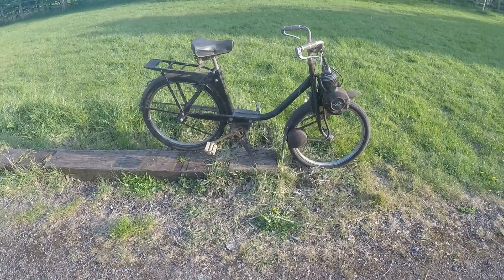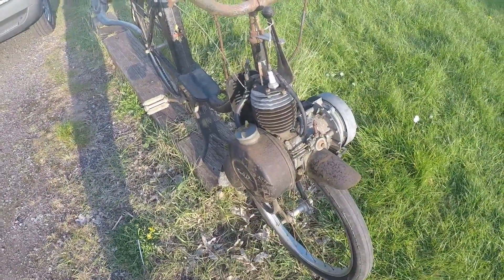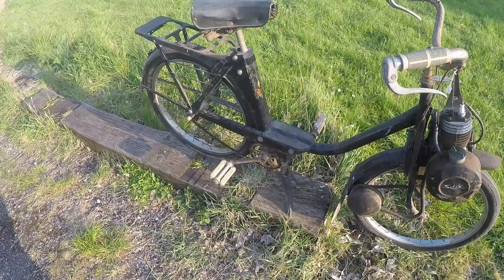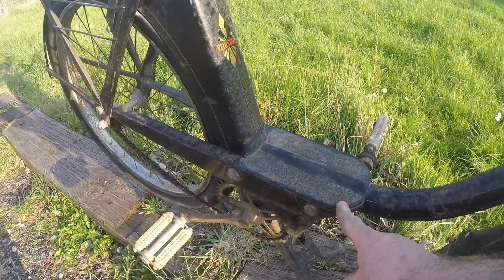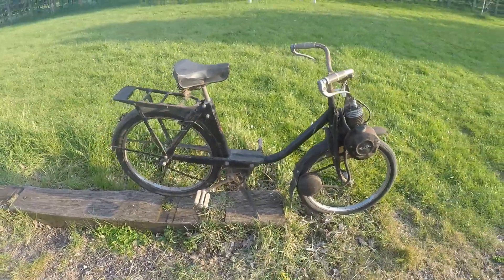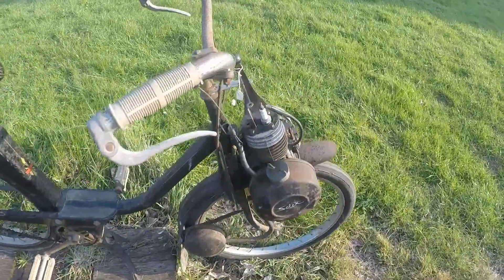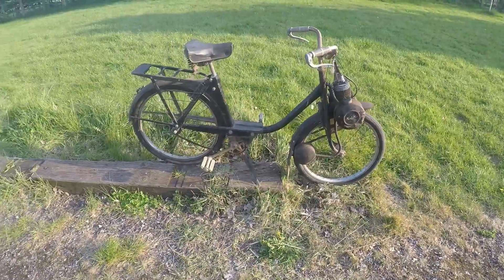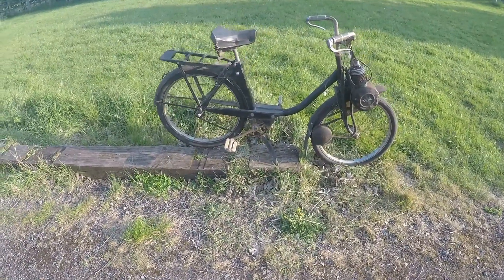1962 Velo Solex 1700 2200 For Sale Restoration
Running Velo Solex with 2200 engine. Could possibly be a 1700 frame with 2200 engine fitted based on engine number which dates to 1962. Great little restoration project for sale at Classic Moped Spares